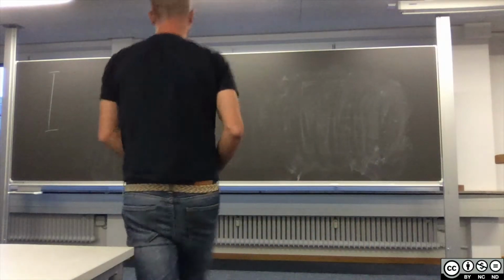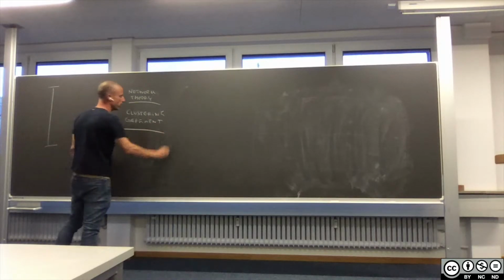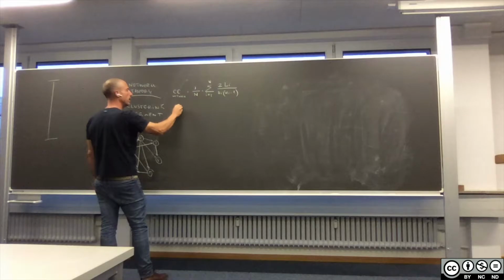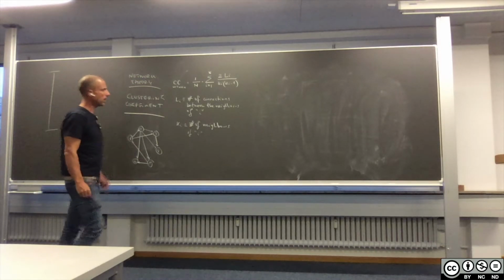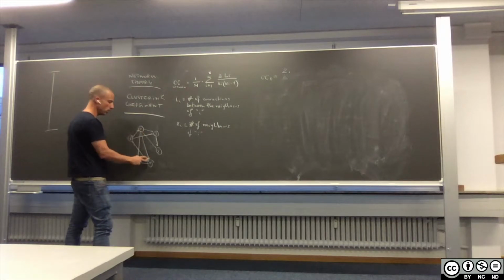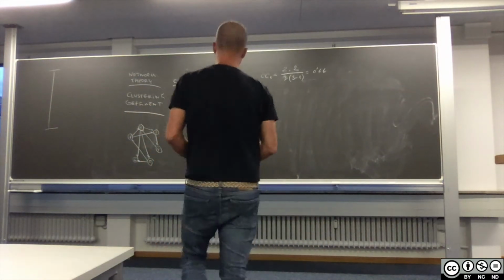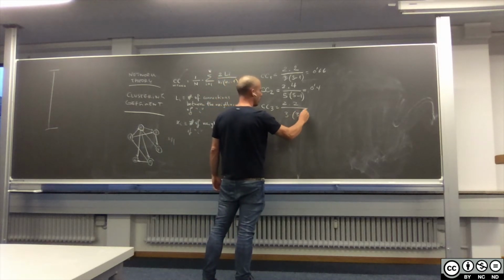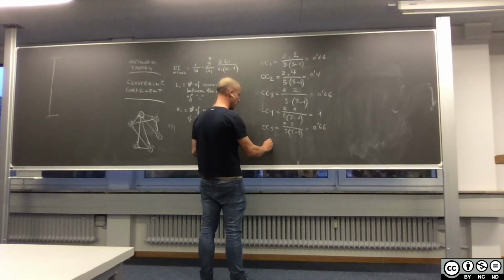03 VH7 WS19 20 Project Management